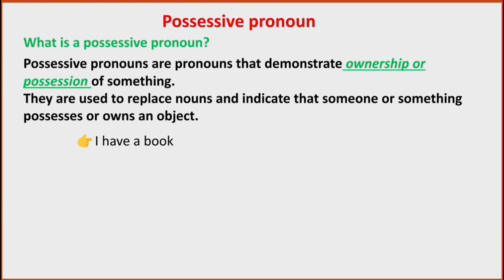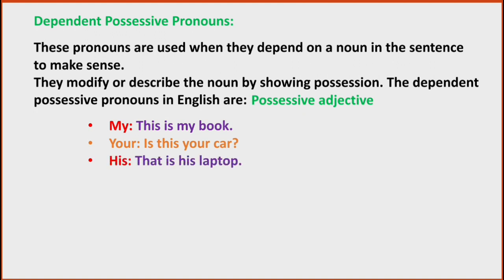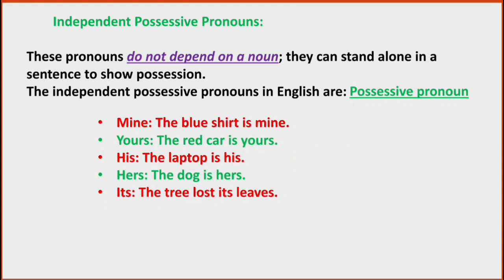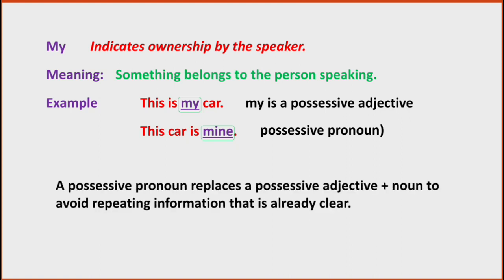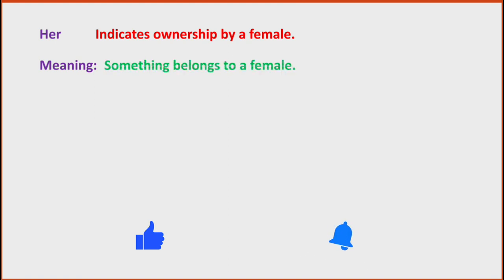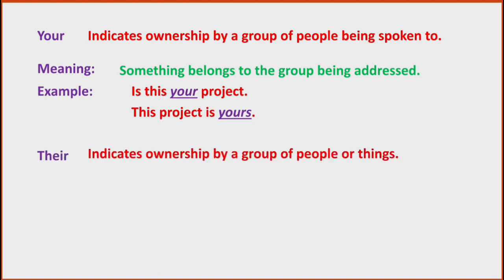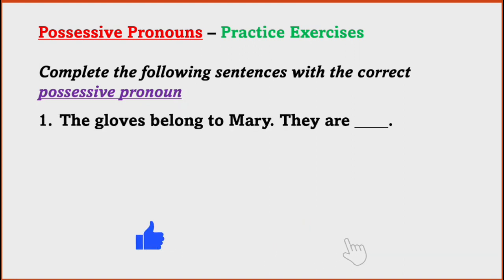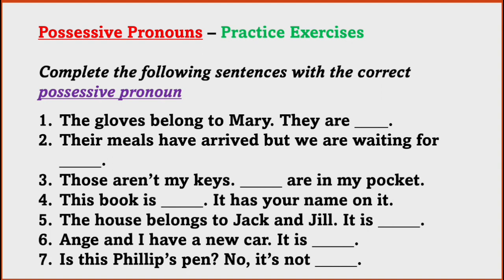Possessive pronoun | Types of speech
Possessive pronoun | Pronoun | Types of speech

In this vedio we shall learn about Possessive pronoun.

Possessive pronouns are words used to indicate ownership or possession. They replace nouns and show who or what owns something. Possessive pronouns clarify to whom or to what something belongs. Here are the primary possessive pronoun words, their uses, meanings, and examples in sentences:

1. **My**: Indicates ownership by the speaker.
   - *Meaning*: Something belongs to the person speaking.
   - *Example*: "This is **my** car."

2. **Your**: Indicates ownership by the person being spoken to.
   - *Meaning*: Something belongs to the person addressed.
   - *Example*: "Is this **your** backpack?"

3. **His**: Indicates ownership by a male.
   - *Meaning*: Something belongs to a male.
   - *Example*: "That is **his** jacket."

4. **Her**: Indicates ownership by a female.
   - *Meaning*: Something belongs to a female.
   - *Example*: "This is **her** computer."

5. **Its**: Indicates ownership by an inanimate object or an animal without specifying gender.
   - *Meaning*: Something belongs to a non-human entity.
   - *Example*: "The car lost **its** wheel."

6. **Our**: Indicates ownership by the speaker and one or more other people.
   - *Meaning*: Something belongs to the speaker and others.
   - *Example*: "These are **our** seats."

7. **Your**: Indicates ownership by a group of people being spoken to.
   - *Meaning*: Something belongs to the group being addressed.
   - *Example*: "Is this **your** project?"

8. **Their**: Indicates ownership by a group of people or things.
   - *Meaning*: Something belongs to a group of people or objects.
   - *Example*: "Those are **their** toys."

In these examples, the possessive pronouns (my, your, his, her, its, our, your, their) replace nouns to indicate ownership or possession. They help make sentences more concise and clarify who owns or possesses something.